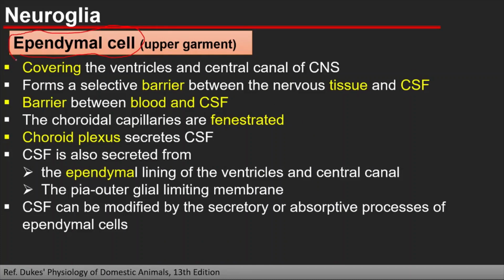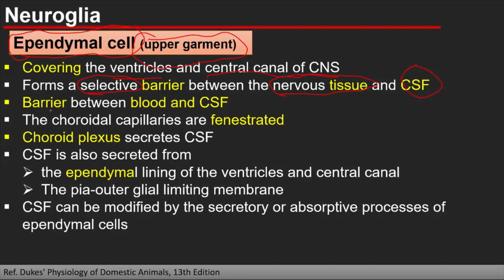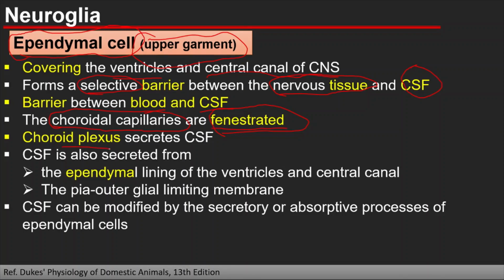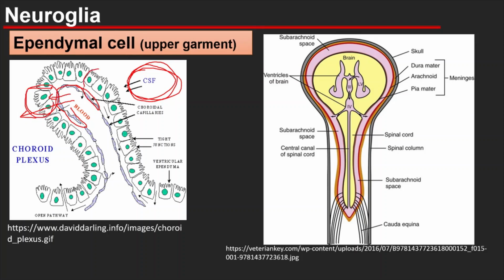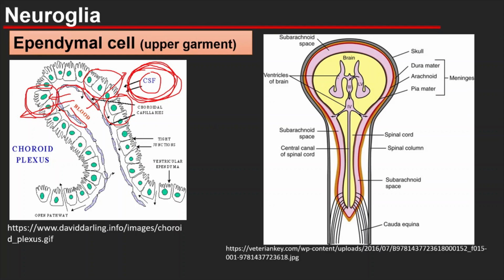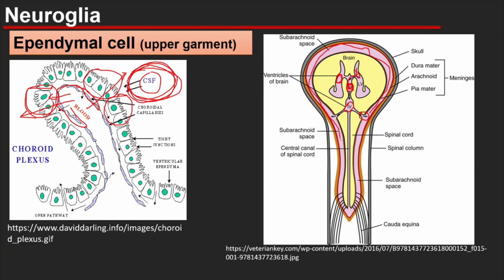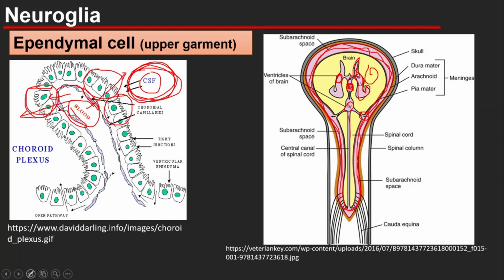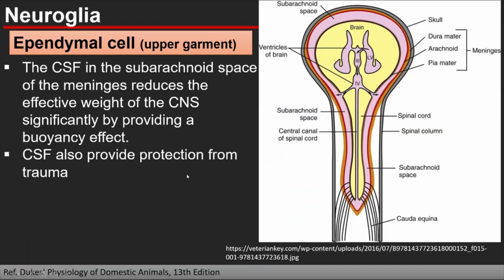Ependymal Cell Upper Garment